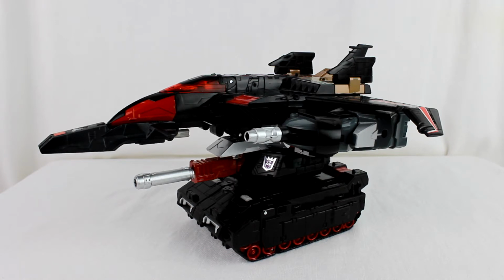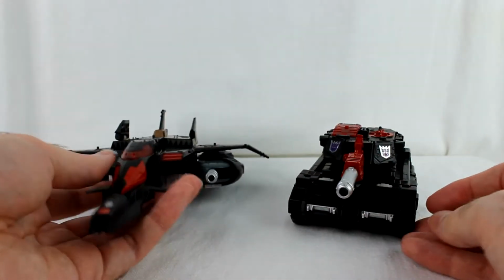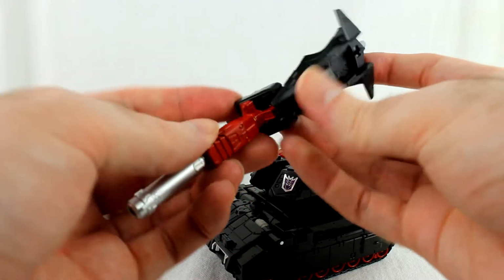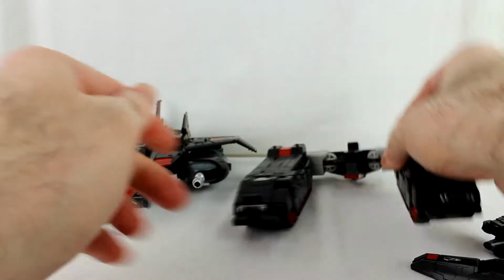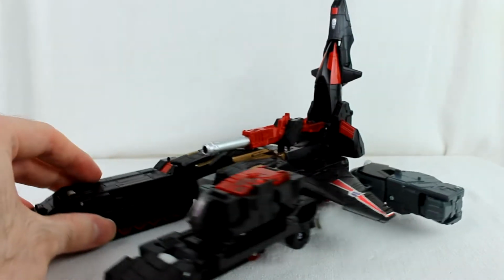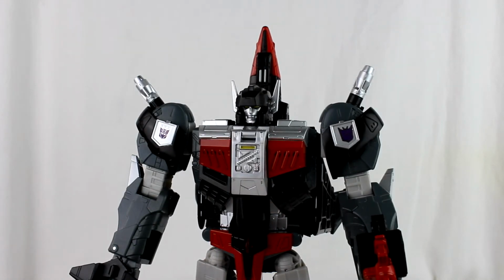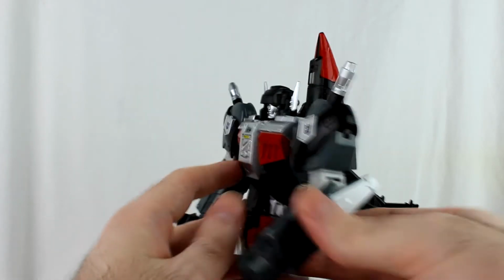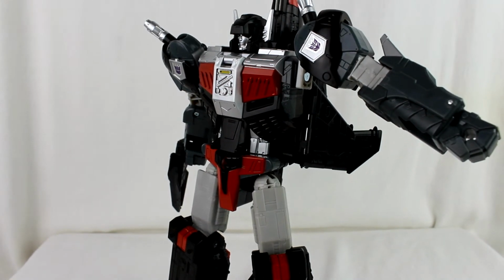Nemesis Reviews Transformers Titans Return Sky Shadow & Ominus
Sky Shadow! The "prepaint" of Overlord. I was gonna pass on this guy. And then I bought him. Oh no.